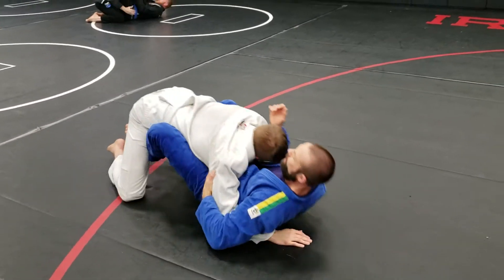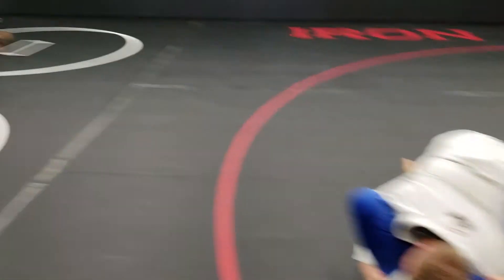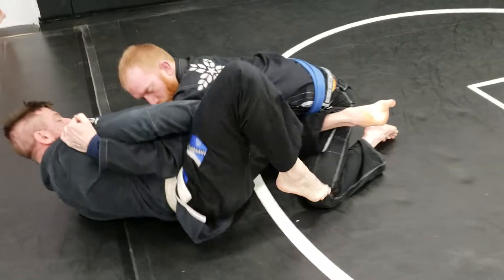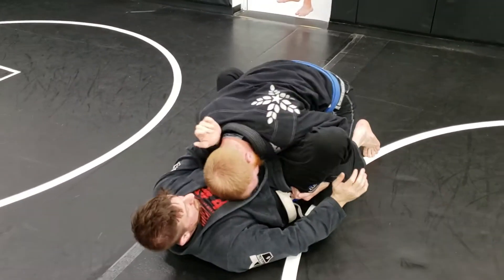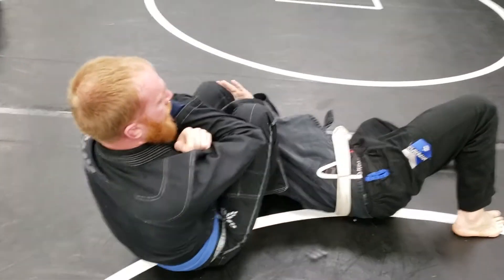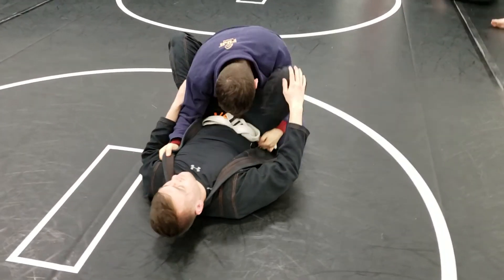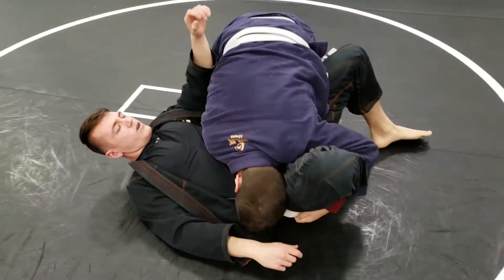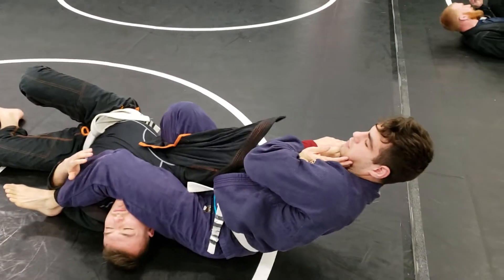Move of the Day: Random Day - 4 -Drilling the Jailbreak through to the 180 Armbar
Putting the pieces together again. Jailbreak from side control to butterfly for the person on the bottom - leg pin pass to 180 armbar for the person on top